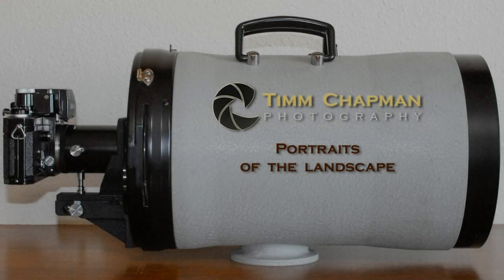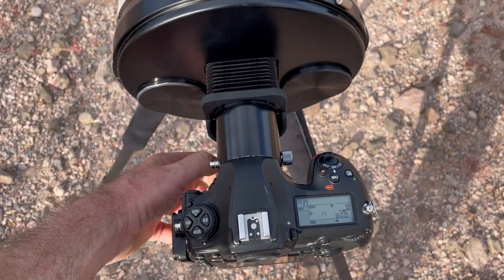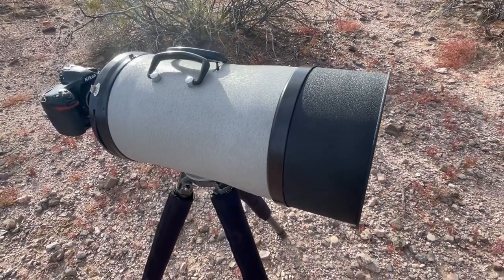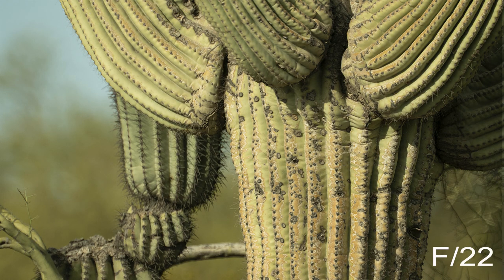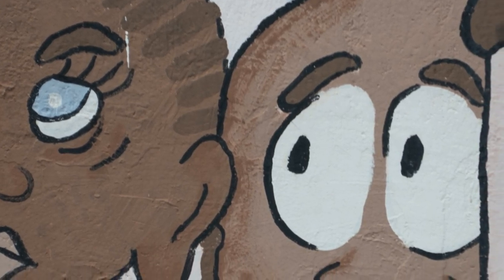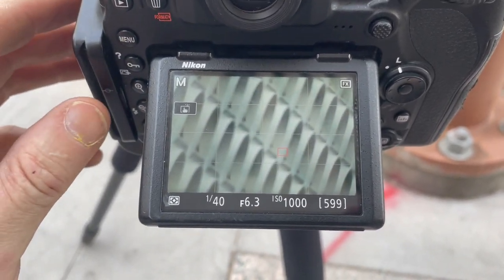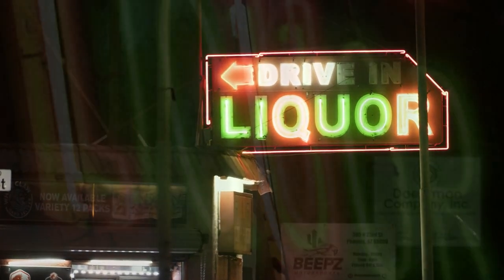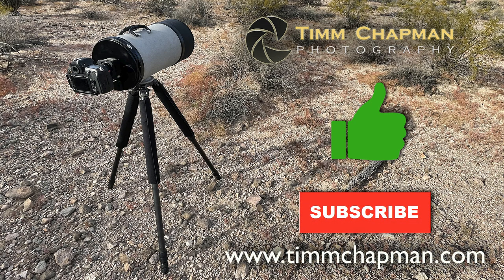FIELD TEST of the uber rare Nikon Reflex Nikkor 1000mm F6.3 super telephoto lens circa 1964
It was the fastest 1000mm lens Nikon has ever made, and only about 60 were produced in the F mount. Most went to the government for military purposes, but precious few got into civilian hands...

So how does this uber rare enigmatic super telephoto perform on modern equipment?  Professional landscape photographer Timm Chapman puts his 'mid-life' crisis lens through the paces to see whether it's a real performer, or a dead weight.